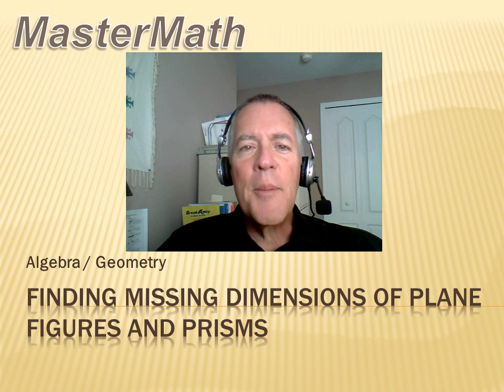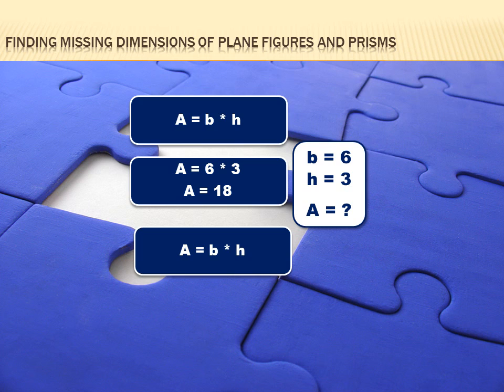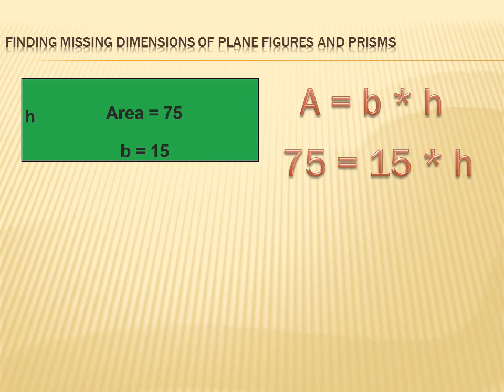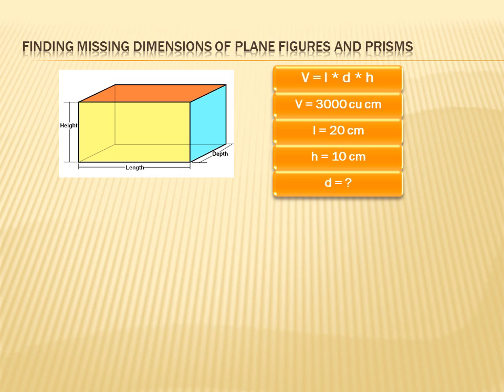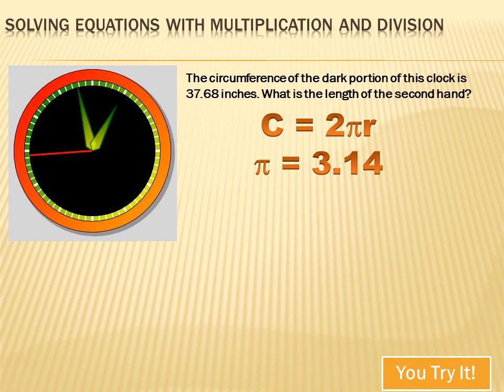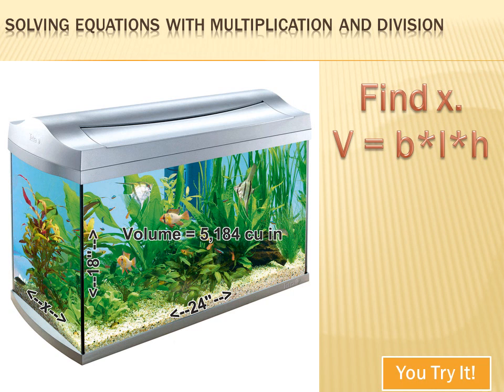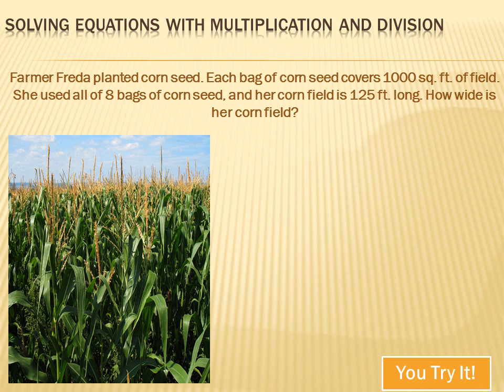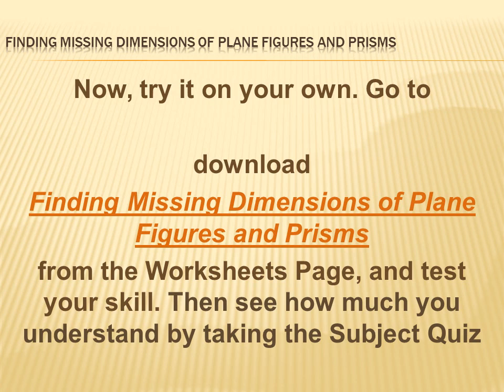Algebra / Geometry - Finding Missing Dimensions of Plane Figures and Prisms: 6th grade math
A lesson on using the basic principles of algebra to find dimensions of plane figures and prisms